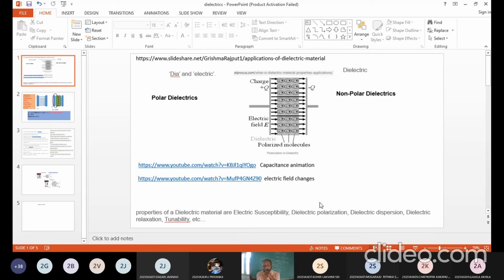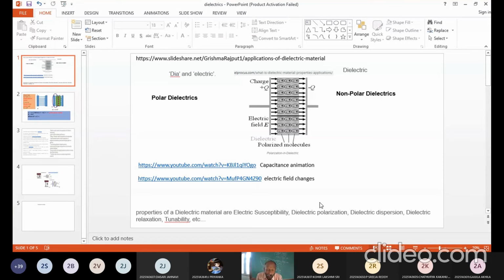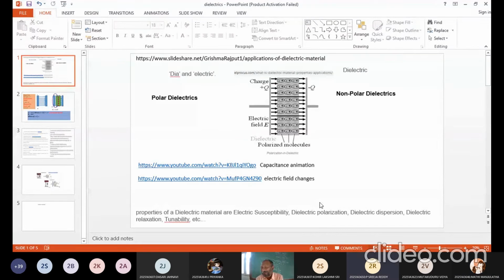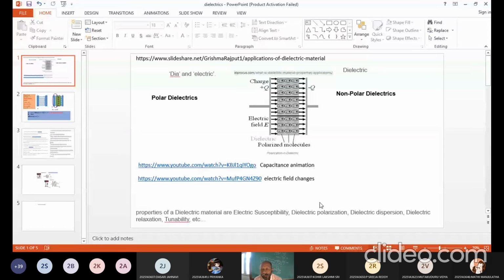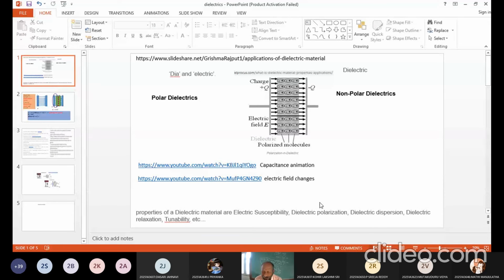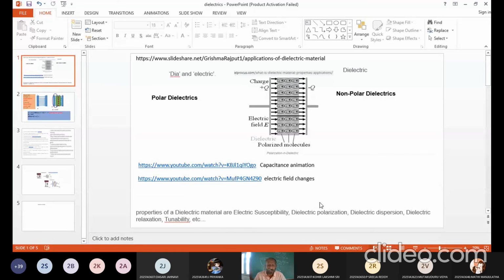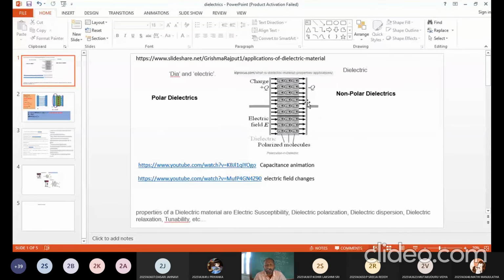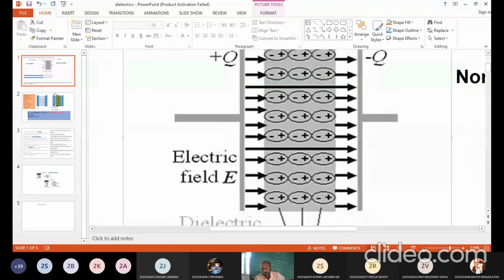1 Dielectric intro 12mnt